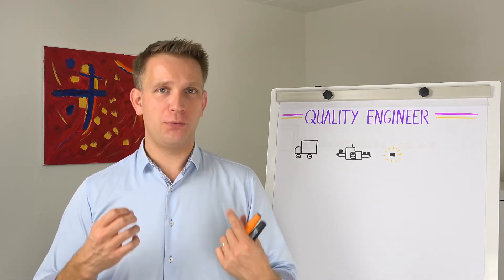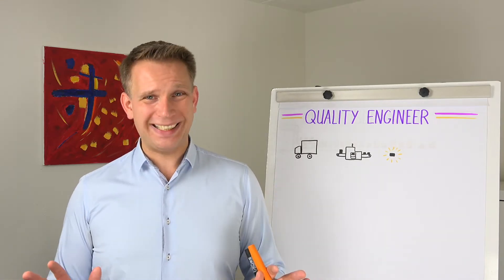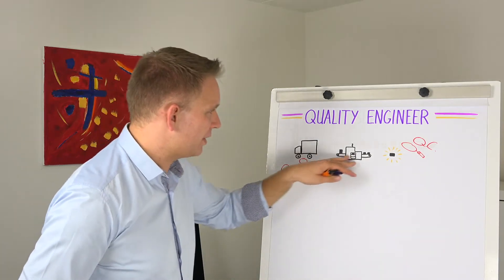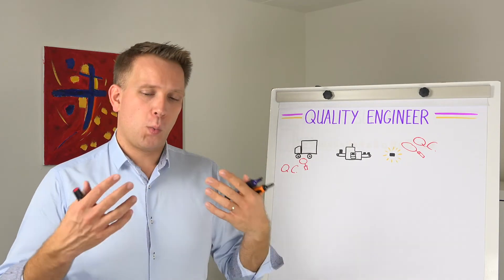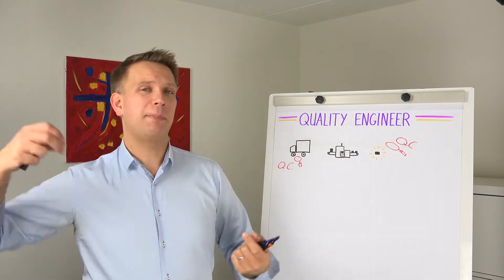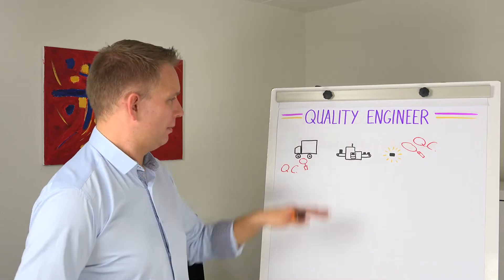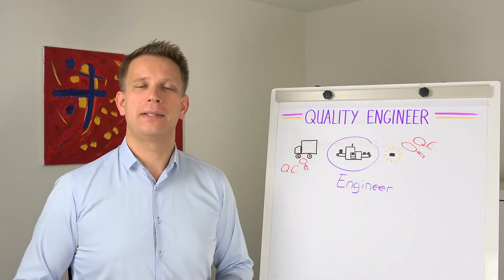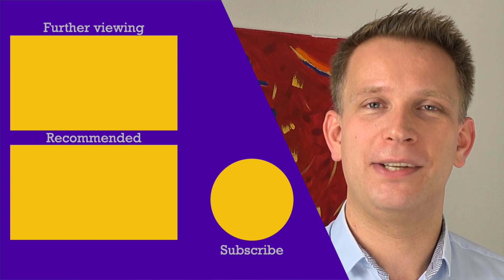What does a Quality Engineer do?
Quality Engineers - one of those roles that seem to be defined slightly differently in each company. But the general gist is that they improve and define quality more than they control it.

This function is an engineer foremost and quality of products and processes is field that they're engineering. That makes it a more technological and improvement-focused role than QA or QC specialists.

Maybe your company doesn't have quality engineers, but if you do have process/product engineers, process technologists or process specialists, then you basically have this role under another name. These roles are not always in the quality department - perhaps yours are with New Product Development, Technology, or even in Production.

Whatever the name and department, these roles are the main practitioners of Six Sigma and also very important for the Quality pillar in TPM-like systems.